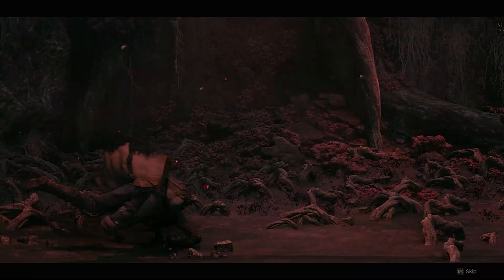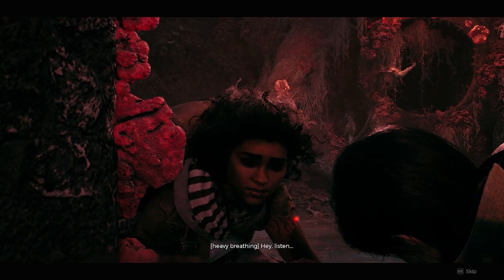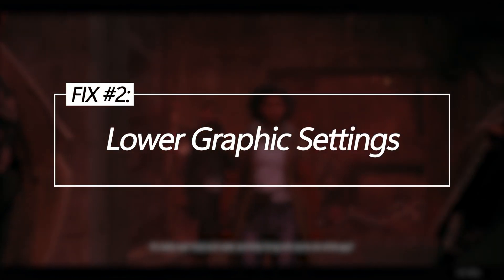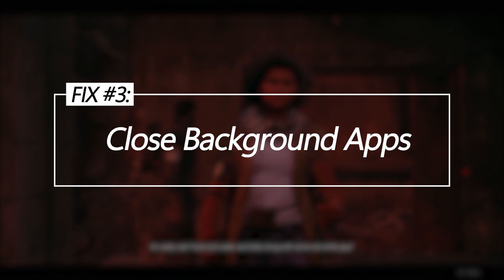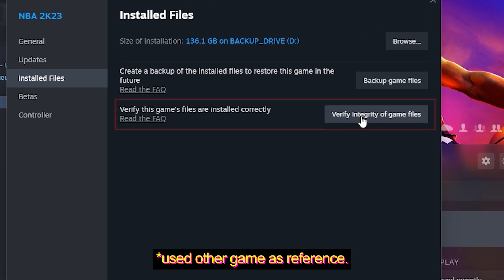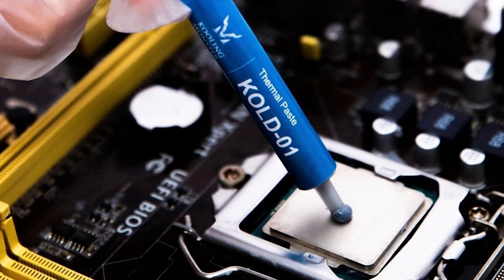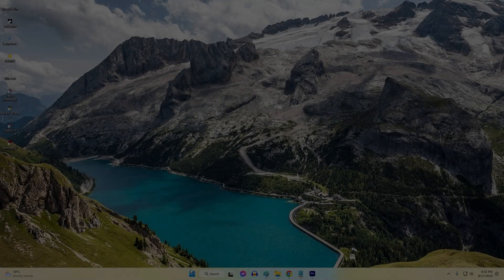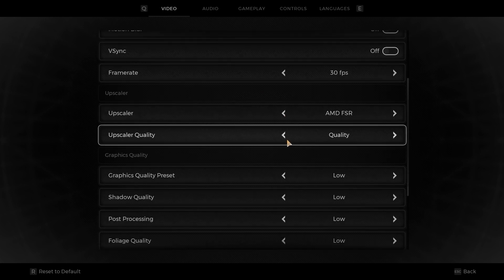How To Fix Remnant 2 FPS Drop | Low FPS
The highly anticipated sequel Remnant 2 launched last June 2023, bringing expanded worlds and enhanced combat to PC gamers. However, some players are experiencing frustrating FPS drops and stuttering even with robust rigs. Sudden dips during hectic firefights can ruin immersion. Low framerates may be caused by several issues like outdated drivers, thermal throttling, overloaded RAM, or game file errors. Thankfully there are many troubleshooting techniques you can try to fix Remnant 2’s FPS problems.
If you experience Remnant 2 FPS drops, stuttering, or general sluggish performance, try these troubleshooting steps: